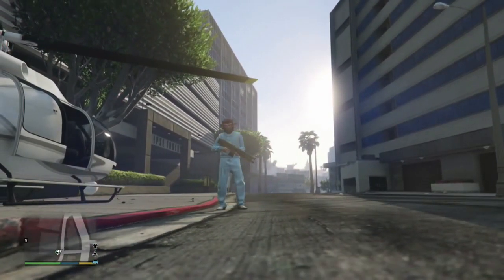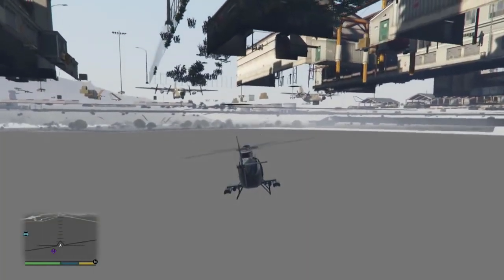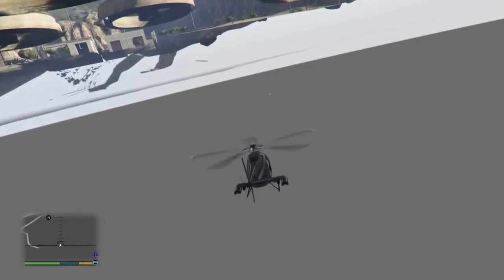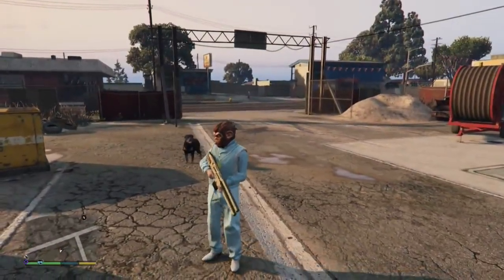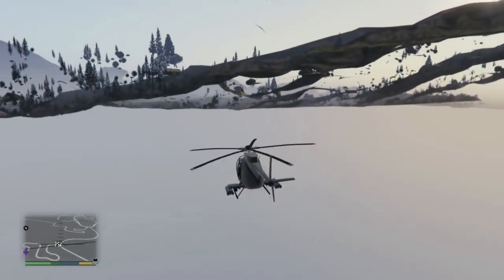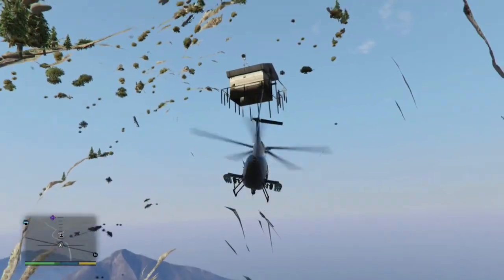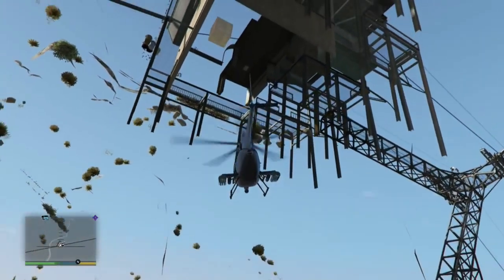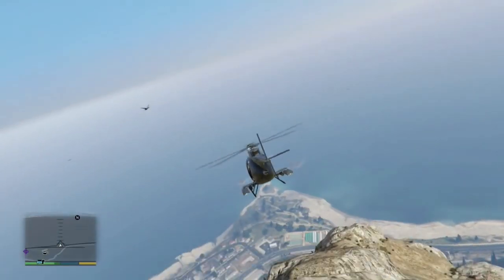Secrets BELOW the Mysterious Cave & Chiliad Mural (GTA 5 Mystery)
We take a look at the most mysterious locations in GTA 5, from a different perspective...

Join our GTA V crew for PS4, Xbox One, or PC!

Stay Trippy :)